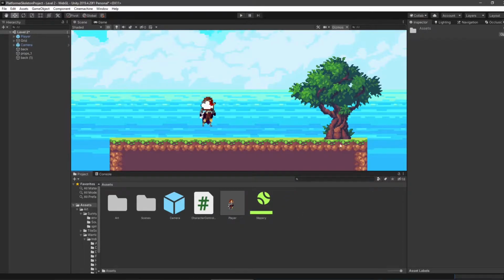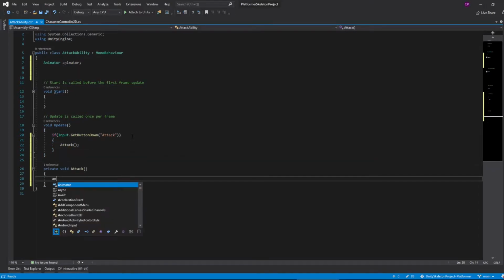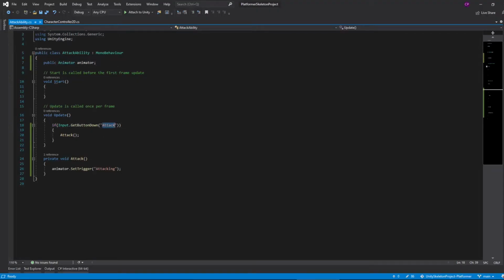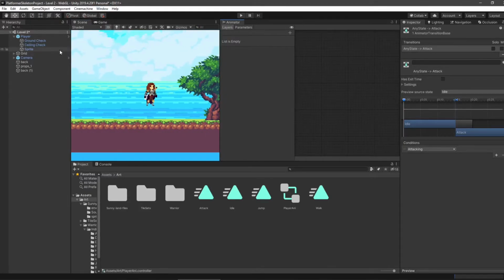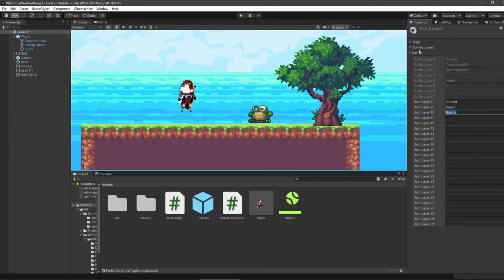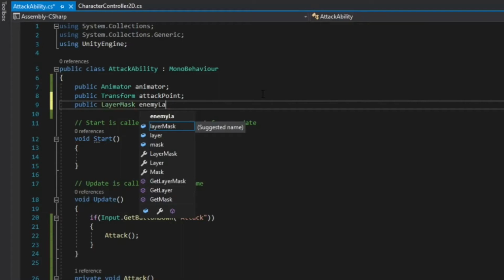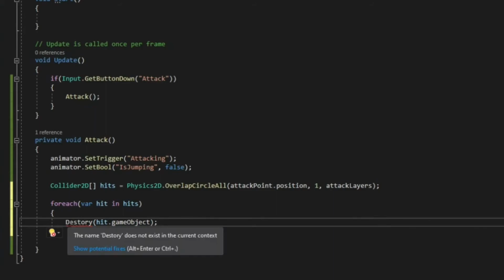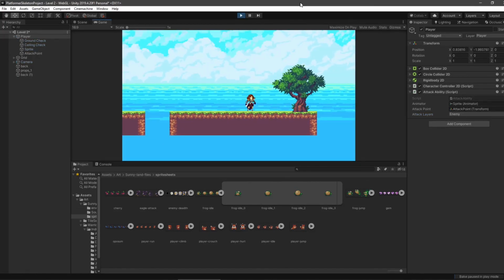Programming combat | Platformer Starter Project for Unity